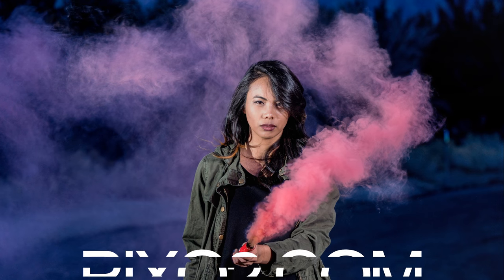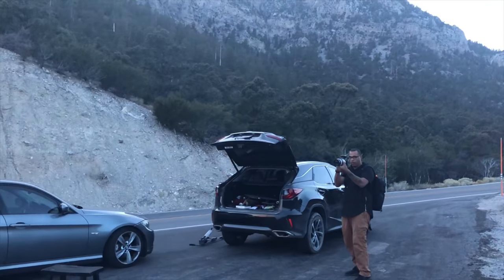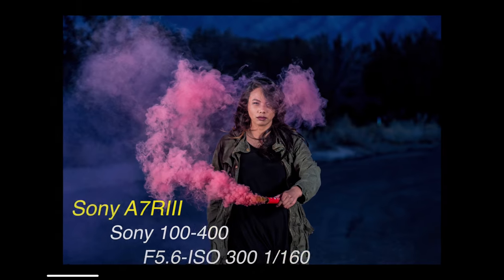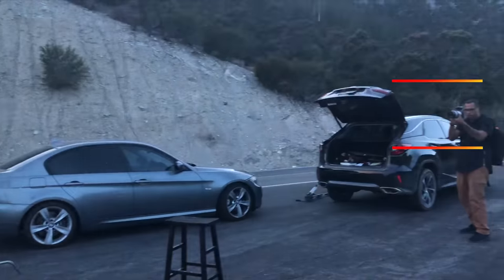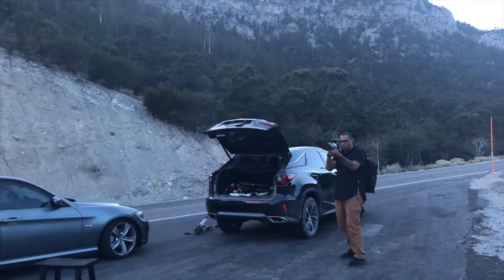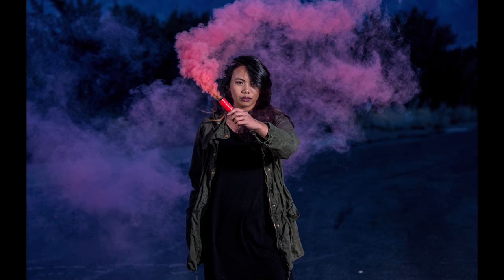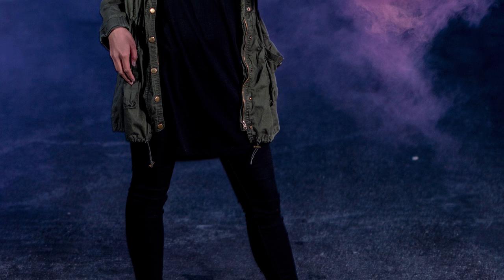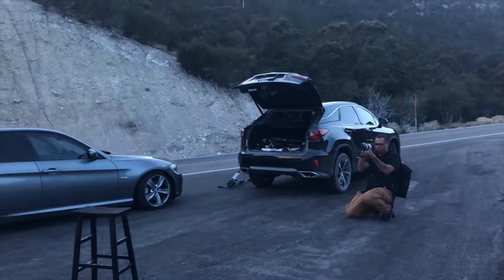How I got the shot Smoke bomb edition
This video will show you how I got the smoke bomb images. Its pretty fun to shoot with them & it makes you think quick but ill defiantly be doing more soon.